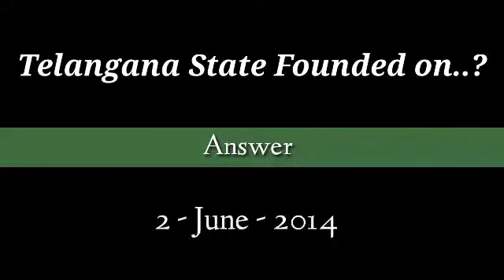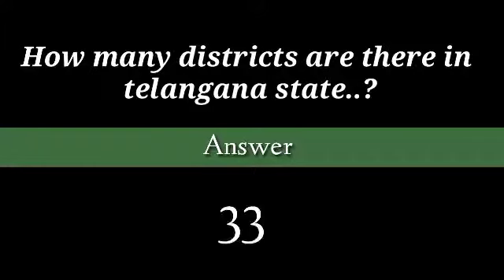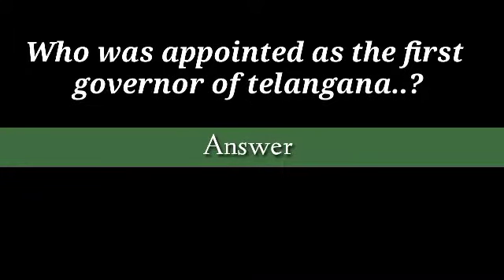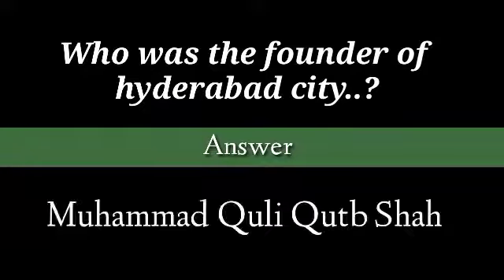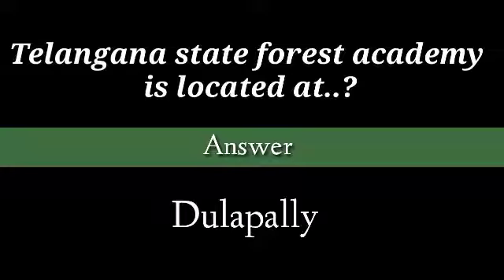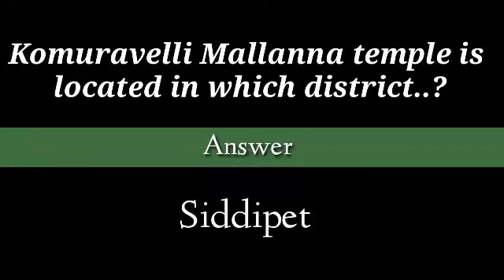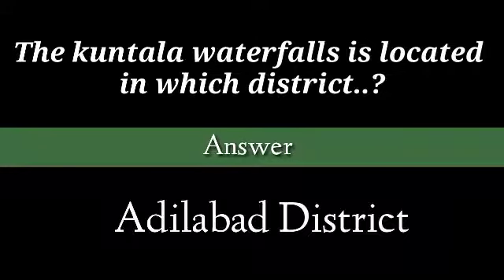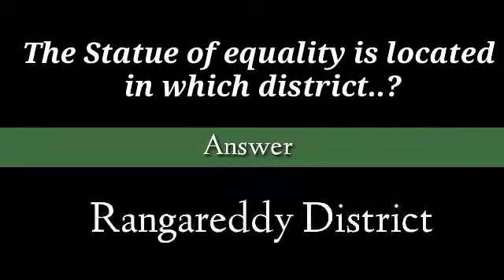Telangana State GK Question and Answers | Telangana Gk In English Telanaga India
Telangana State Gk Question and Answers

Telangana State Founded on..?

What is the party of telangana state..?

Who is the first cm for telangana state..?

In which year telangana rashtra samithi(trs) was launched..?

How many districts are there in telangana state..?

What is the literacy rate in telangana state..?

Bhathukama is the part of which festival.?

Total Number of National parks in Telangana...?

Who was appointed as the first governor of telangana..?

Who was the last nizam of telangana state.?

In which year charminar was built.?

Who was the founder of hyderabad city..?

Rani rudrama devi belongs to which dynasty.?

Telangana state forest academy is located at..?

The bhadrakali lake is located in which district..?

Sirnapally Hills are located in which district.?

Who composed the famous song Jaya Jaya He Telangana..?

Secundrabad was established in .?

Komuravelli Mallanna temple is located in which district..?

Total number of elected members in telangana legislative assembly..?

Who was appointed as the first chief justice of telangana high court.?

Who was appointed as the first speaker of telangana legislative assembly.?

The pranahita river flows in the district of ..?

The kuntala waterfalls is located in which district..?

The nagarjuna sagar left canal is called.?

The bayyaram tank was built by.?

Sri Lakshimi Narshimha Swamy temple is located in which district.?

The Statue of equality is located in which district..?

40 Telangana State GK Question and Answers In English | GK Telangana State

Telangana Search Tags

telangana gk

telangana gk questions

telangana gk in english

telangana gk bits

telangana gk questions 2022 in english

telangana gk questions 2021

telangana gk and current affairs

gk about telangana state

gk about telangana

about telangana gk questions

telangana gk bits in english

telangana charitra gk questions

telangana gk english

telangana geography gk questions

gk general knowledge telangana

telangana history gk questions

hyderabad ka gk

latest telangana gk

gk of telangana state

gk on telangana

gk questions on telangana

telangana rashtra gk questions